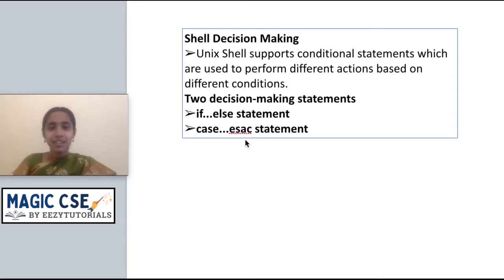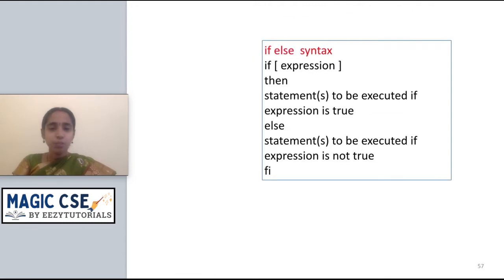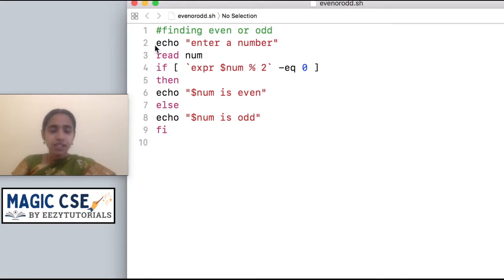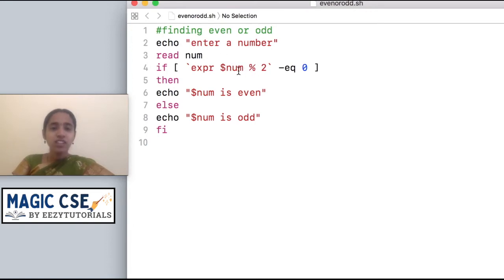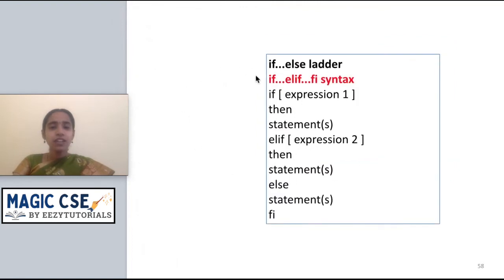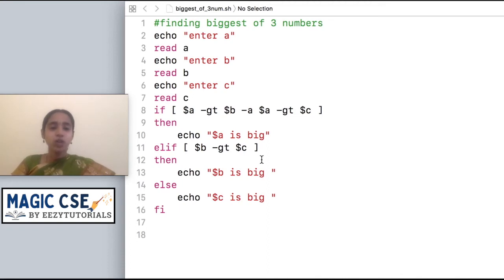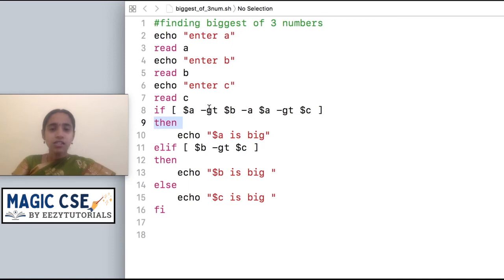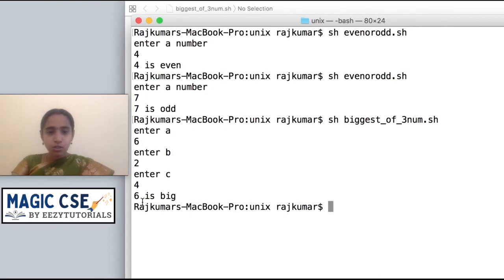Decision making if else elif : Unix - Linux Shell Scripting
Unix - Linux Shell Scripting   Decision making if else elif